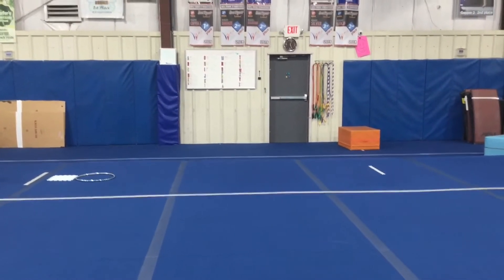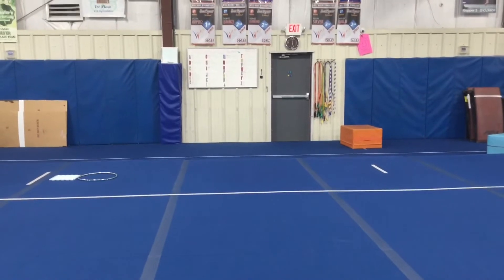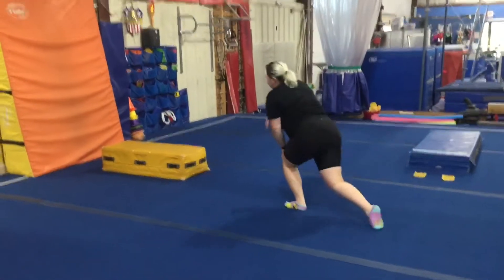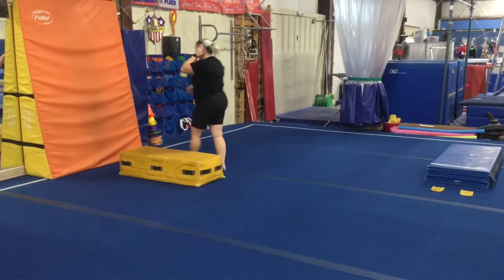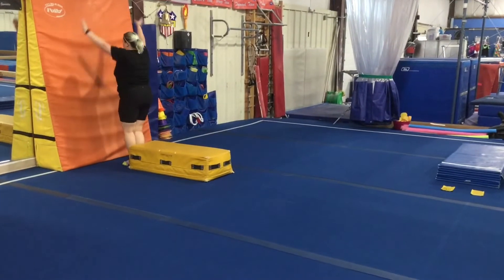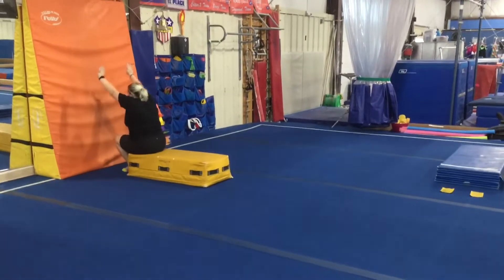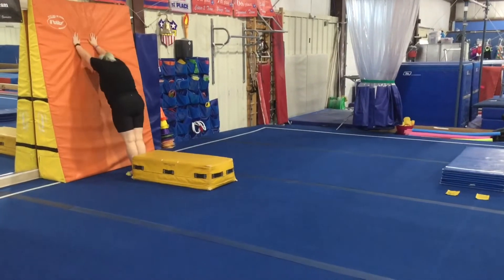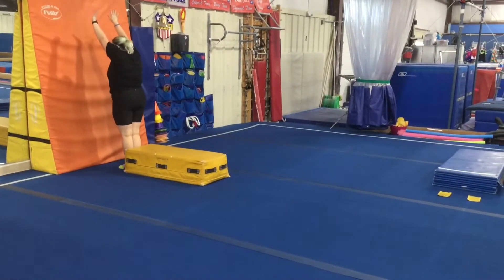Fall 2023 Gym Kids: Week 1 (Aug 28th - Sept 2nd))